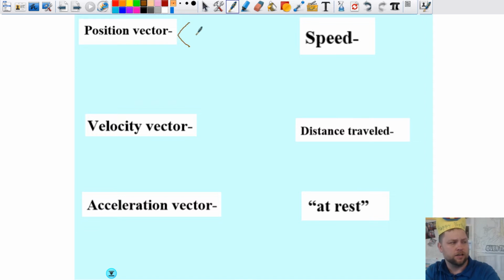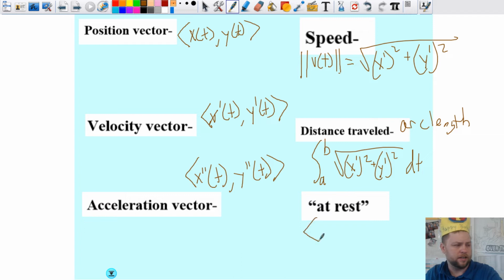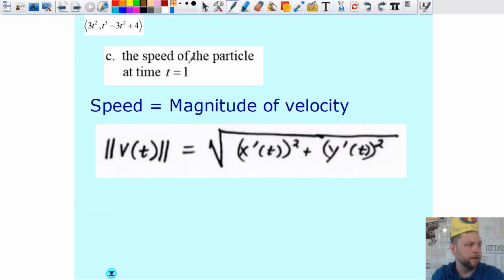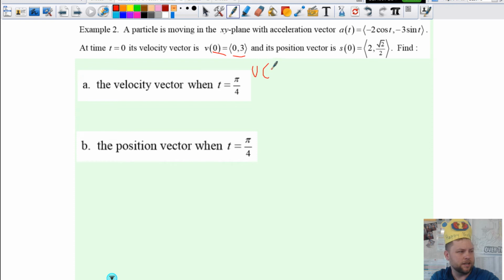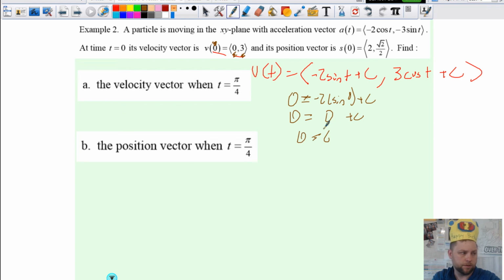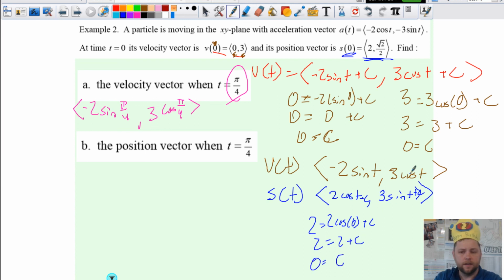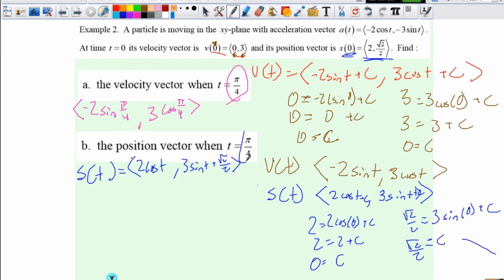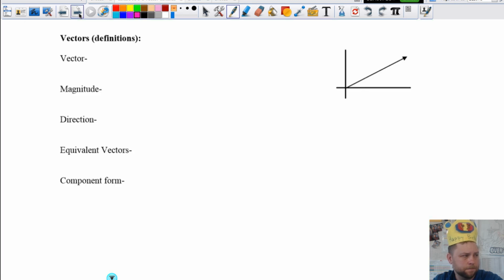CalcBC 9-5 Vector Calculus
This is the Kahoot I was planning to do with this lesson.